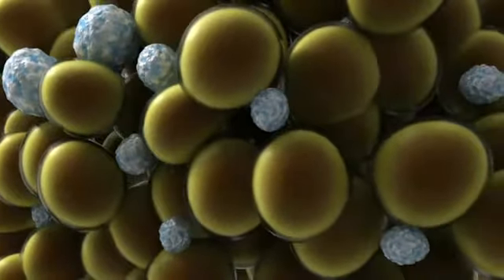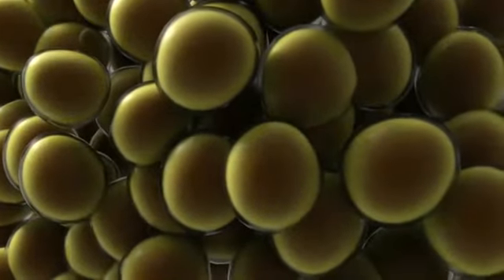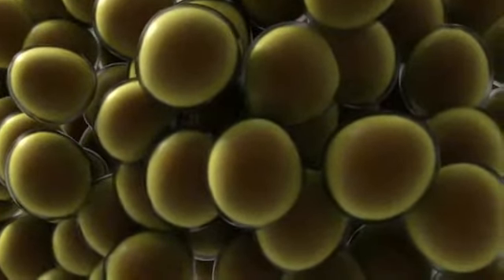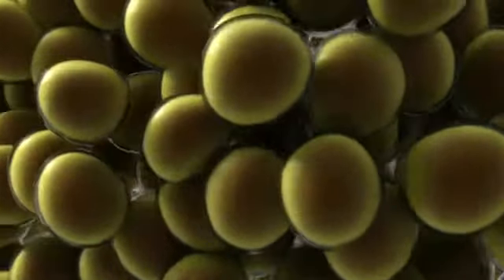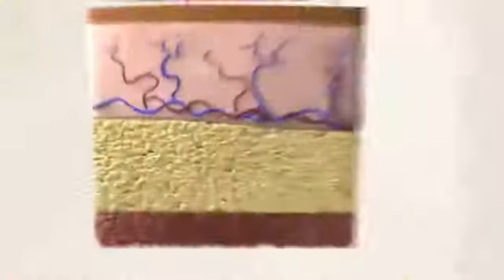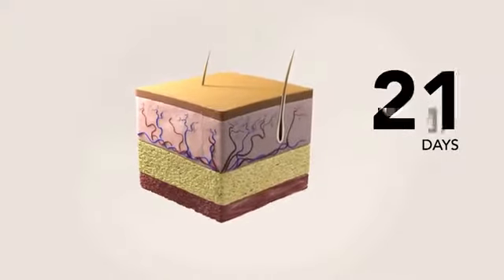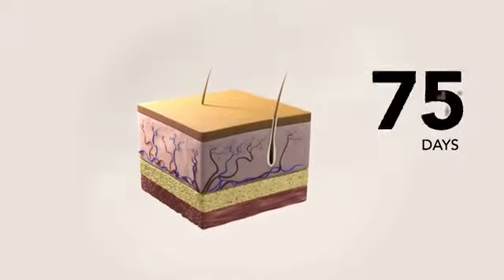Considering CoolSculpting? Here's How It Works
If you've been struggling with those last 10 to 15 pounds and have pockets of fat that seem to resist diet and exercise, CoolSculpting may be just what you're looking for. Freeze the fat away with no surgery and no downtime. Learn more about how CoolSculpting eliminates stubborn fat now.